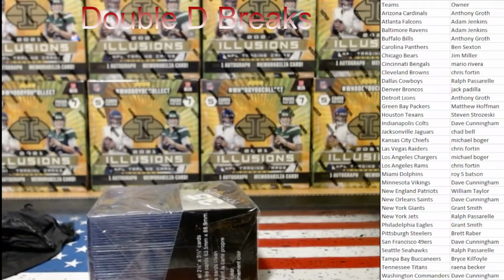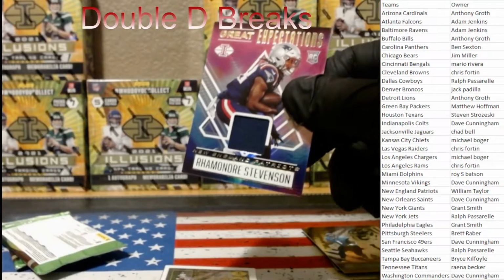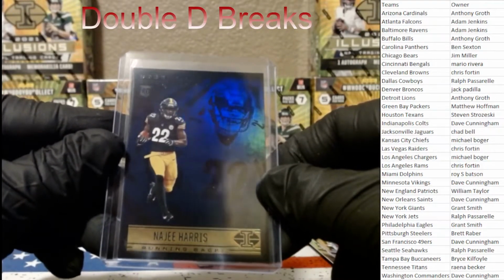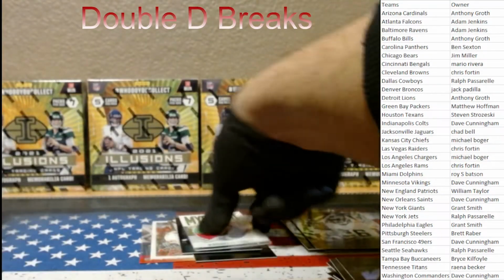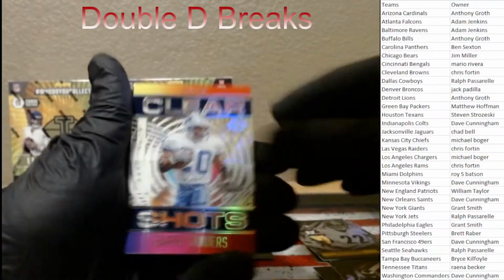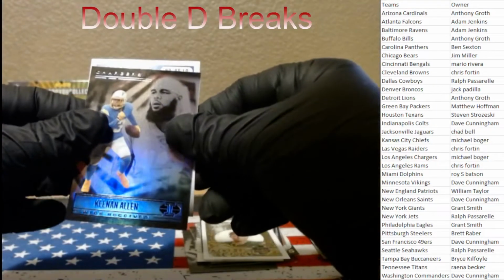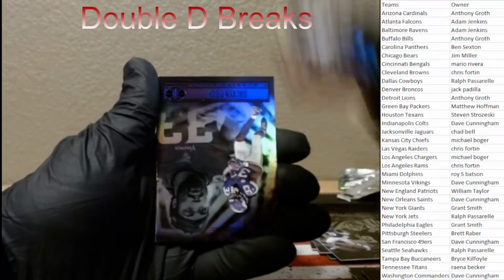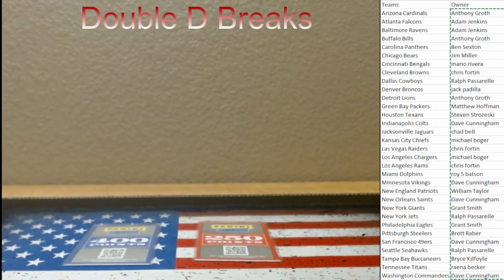2021 Panini NFL Illusions 8 Mega Box Ebay Break 122